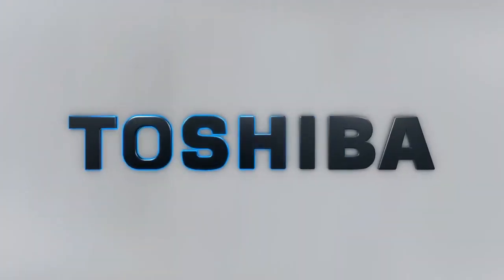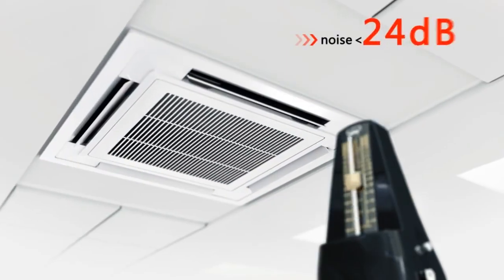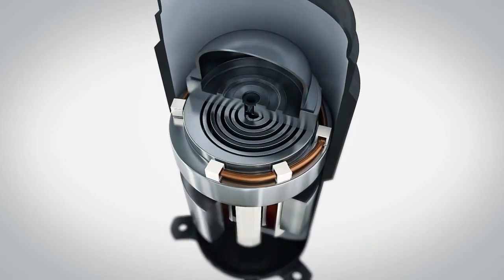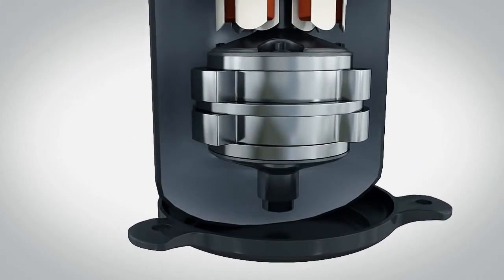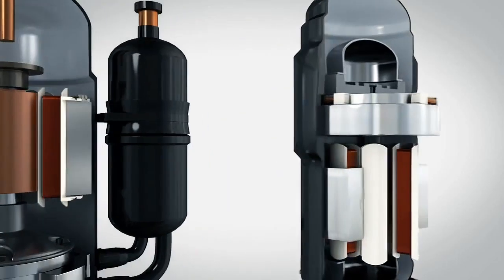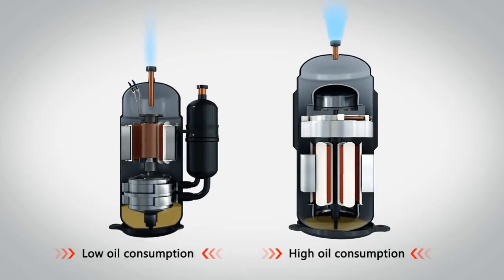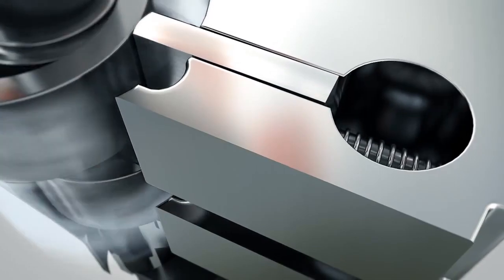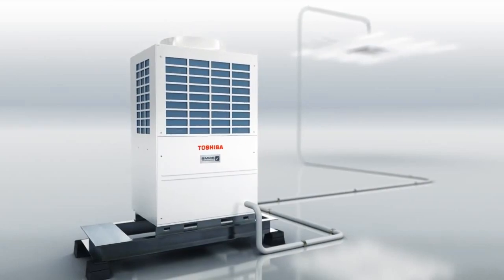Twin Rotary Compressor